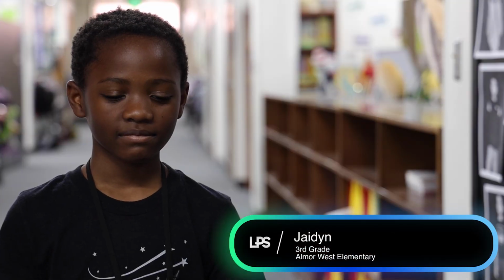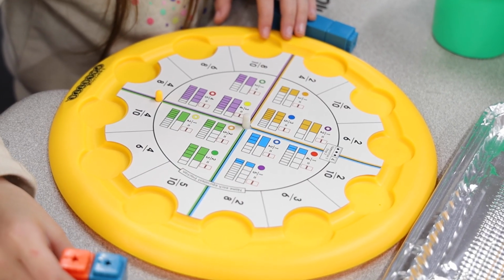Lawton Public Schools: Almor West Testing Prep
Ms. Butler's 3rd grade class at Almor West is getting ready for their next test with some hands on experience with fractions and so much more! Take a look at their creative approach in this video.